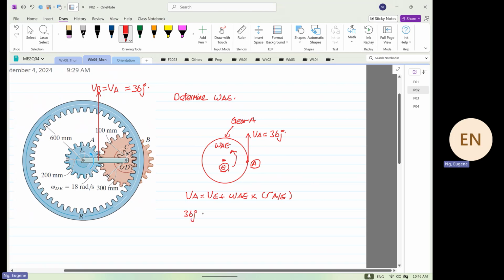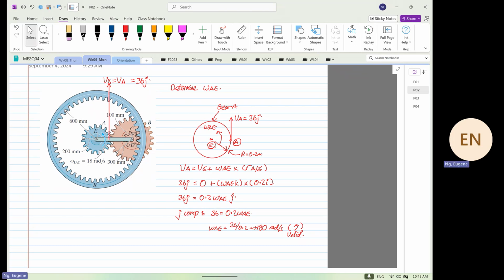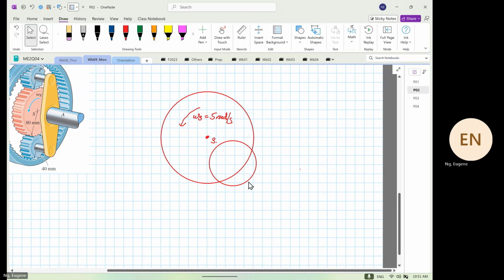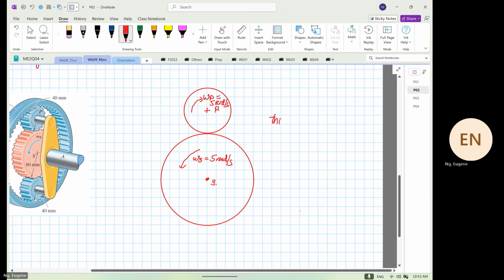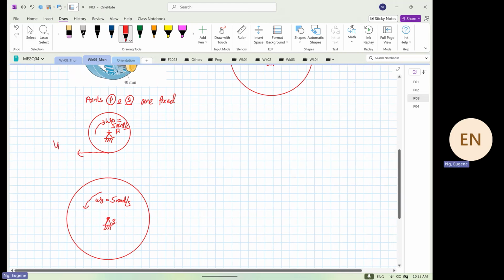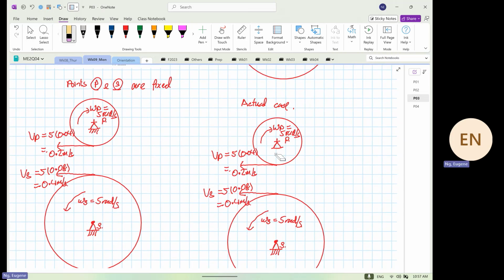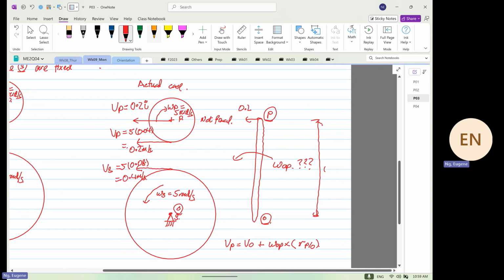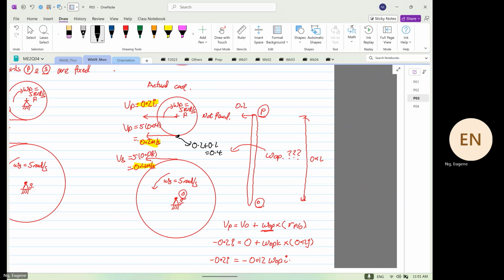Wk09 Mon P02